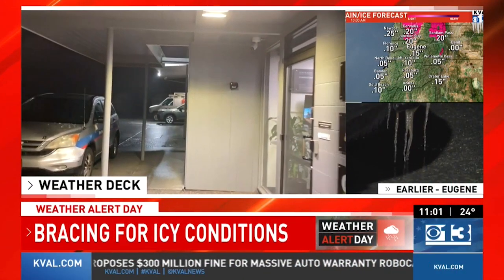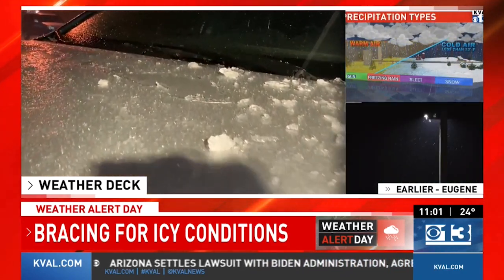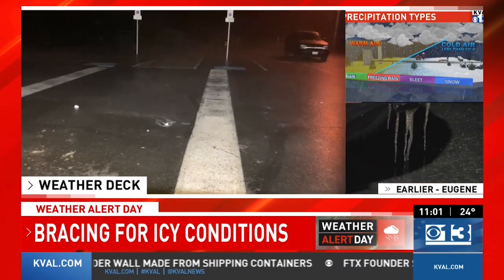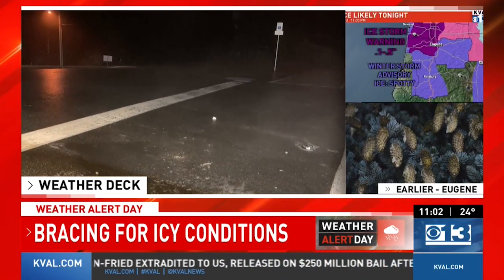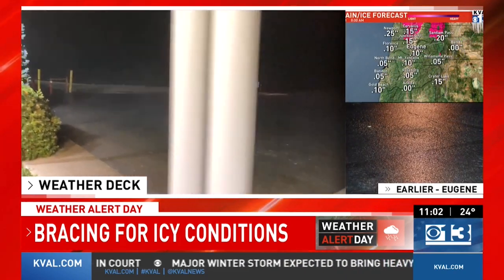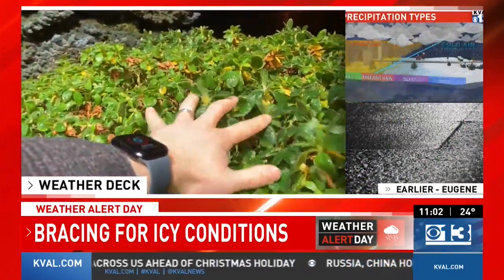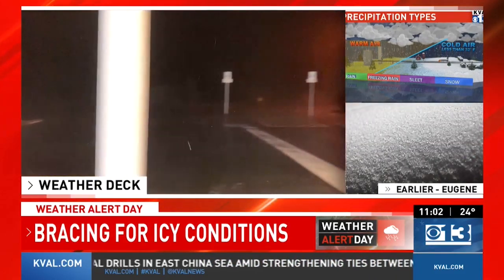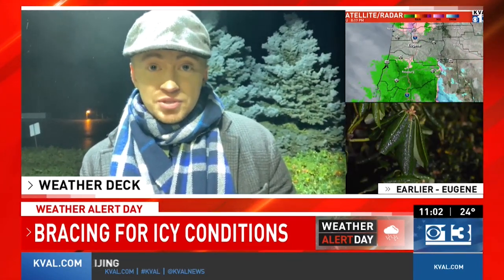PNW ICE STORM SCIENCE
We've got a lot of science happening with Eugene's latest ice storm.
Forecast: KVAL.com/Weather